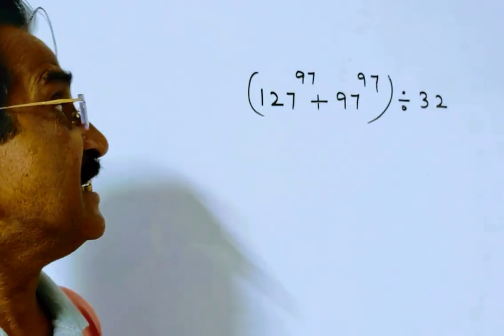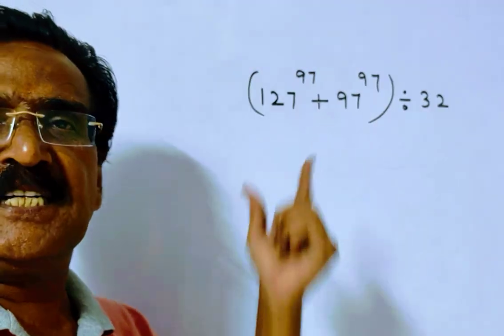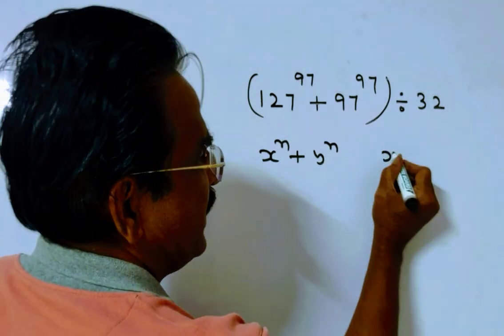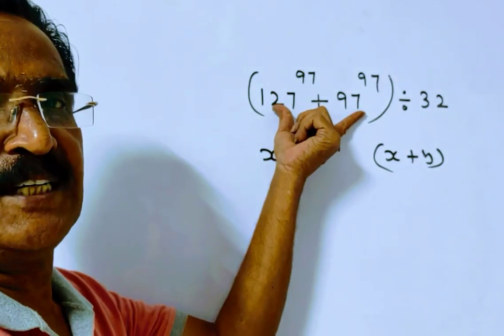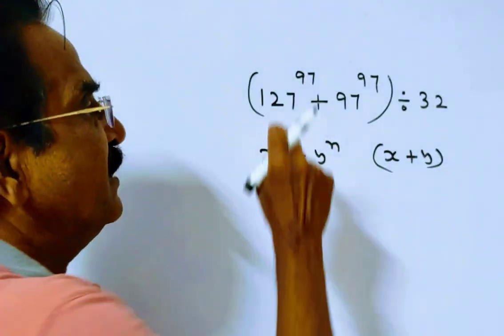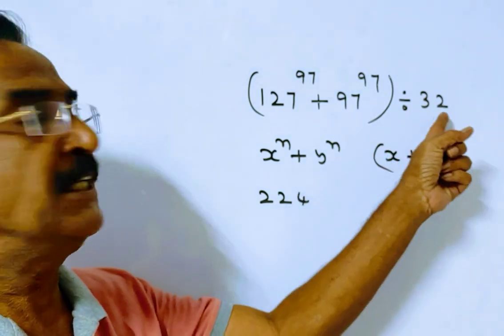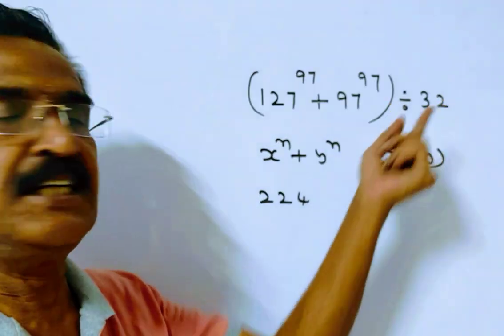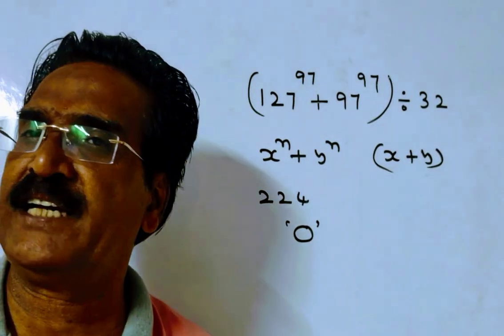What is the remainder if 127^(97) +97^(97) is divided by 32?